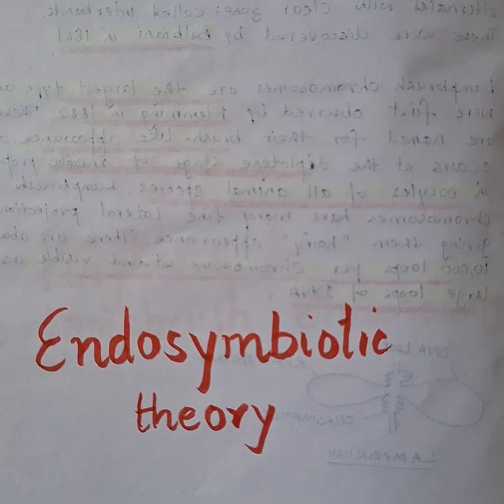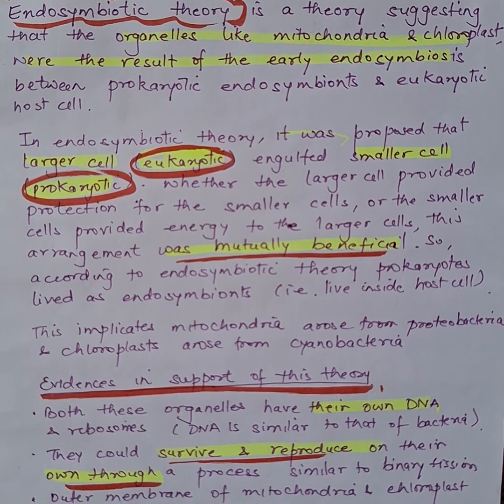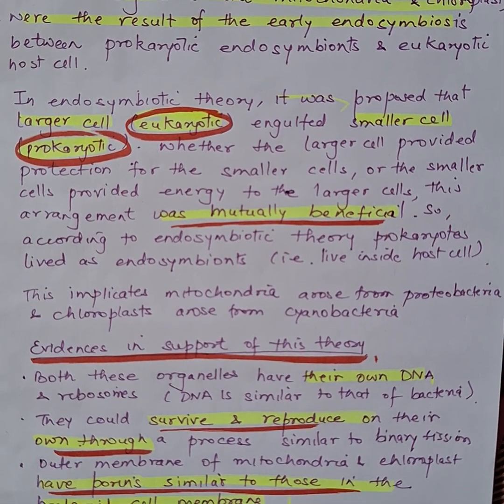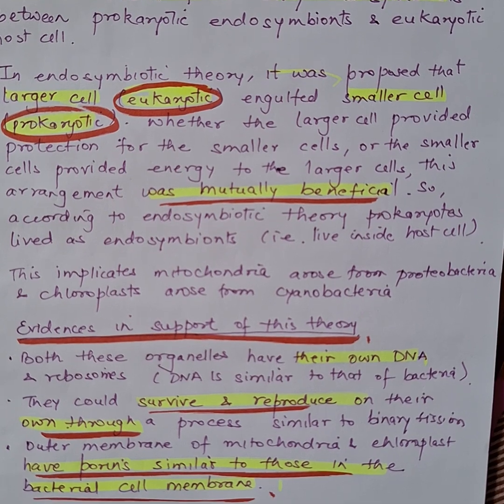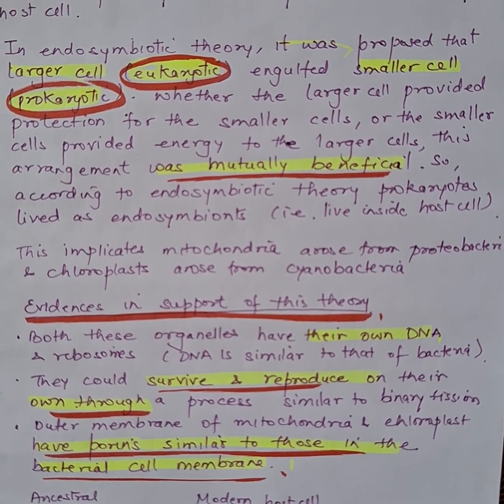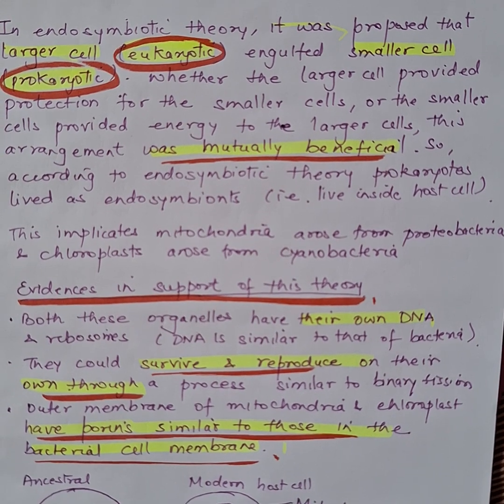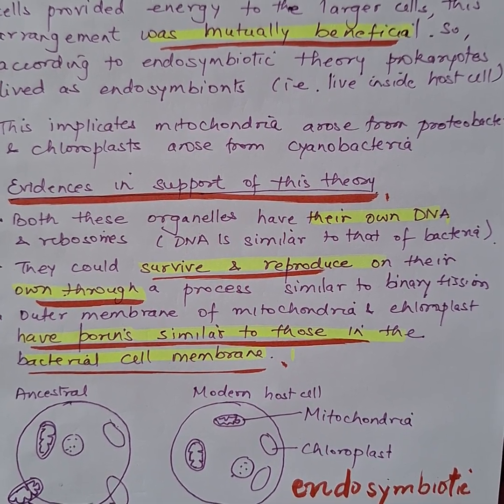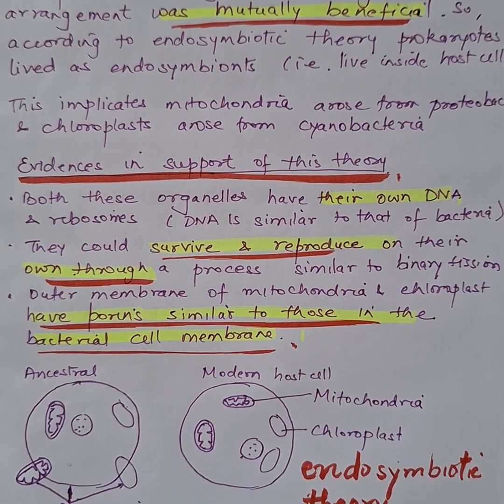Secret origin of life: endosymbiotic theory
In this captivating video, we delve into the intriguing concept of the endosymbiotictheory which was put forward to explain the origin of two important cell organelles mitochondria and chloroplast Join us as we unravel the mysteries that lie behind the symbiotic relationships between ancient cells, their unique evolution, and the hidden secrets they hold.

This video is useful for neet students and students preparing for csirugcnet.